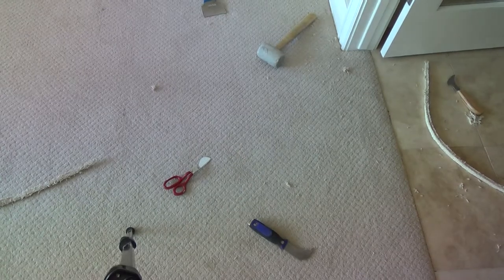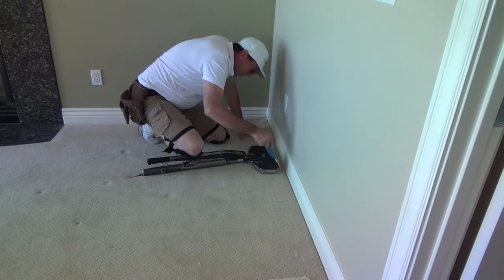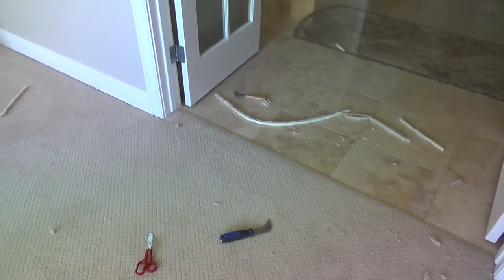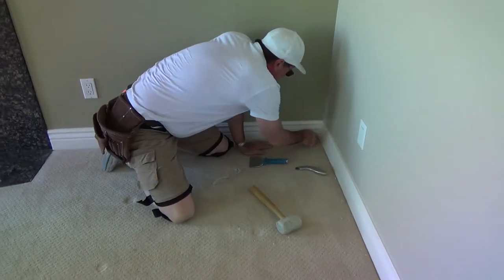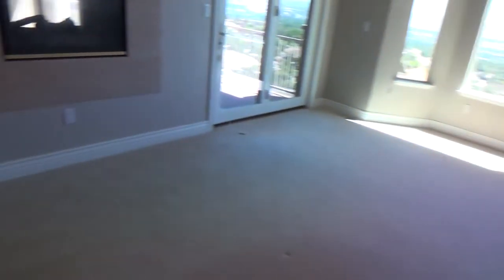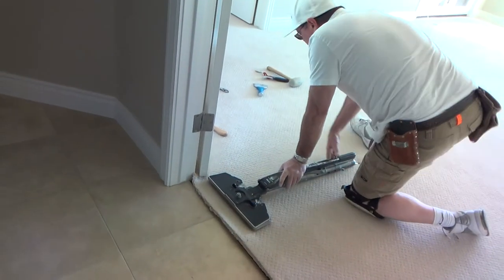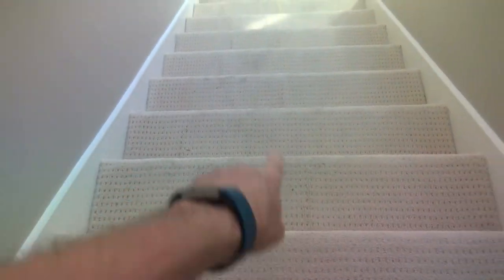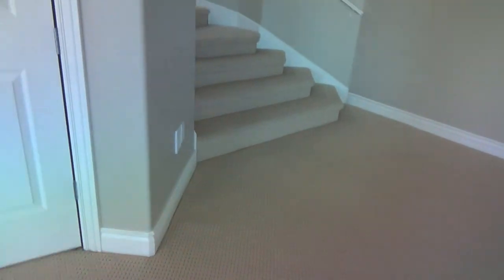Carpet Stretching Repairs Made Easy With Dan the Carpet Man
Carpet stretching repairs made easy with Dan the Carpet Man is what this DIY howto video is about. VideoJoe is watching Dan the Carpet Man re-stretch some loose carpet areas as well as stretching out some carpet puckers & Dan is making it look easy. Of course he's got the right tools in order to stretch the loose carpets then cut & tuck the carpet back in along the baseboard & doorways. If you have the right carpet tools then VideoJoe happens to think you can re-stretch your loose carpets too. Watch & learn as VideoJoeShows you what VideoJoeKnows...Carpet stretching repairs made easy with Dan the Carpet Man.   Nice!